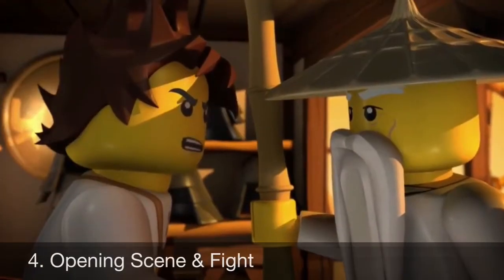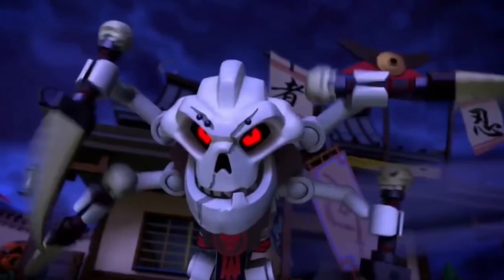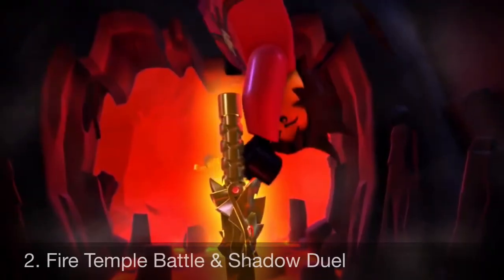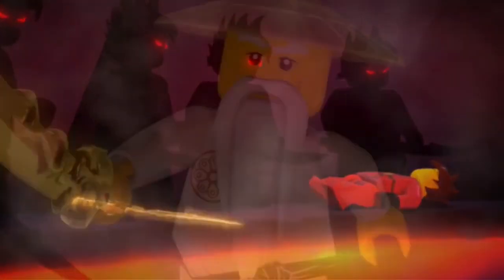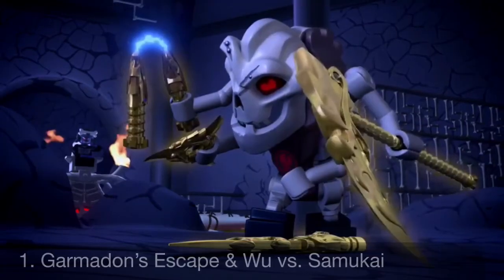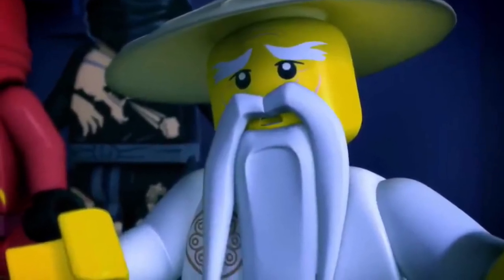Top 5 Scenes of the Ninjago Pilots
Intro music is “X1 Joyride” and outro music is “Day Jobs” by Jay Vincent and Michael Kramer. They are copyright of the JAM Company. I do not own Lego or Ninjago or their logos.